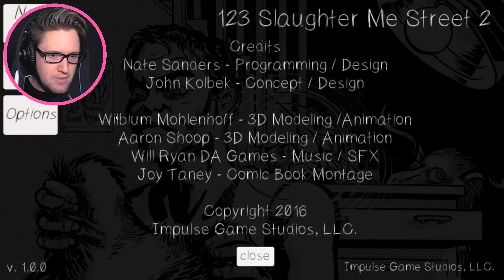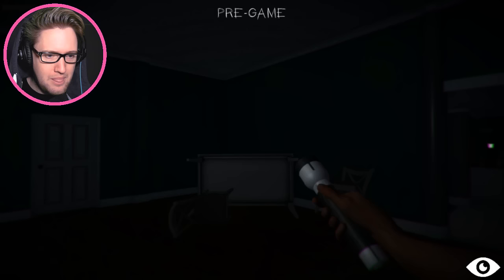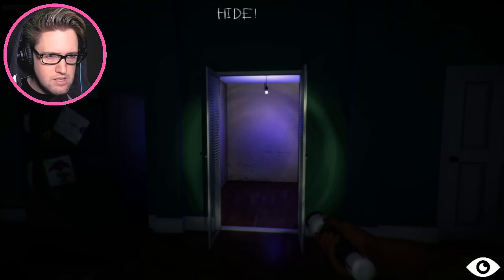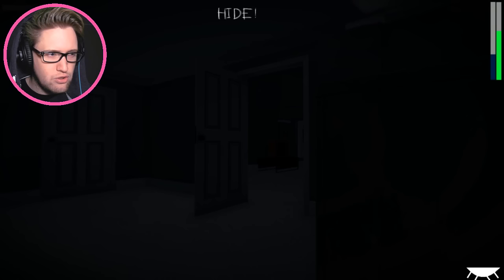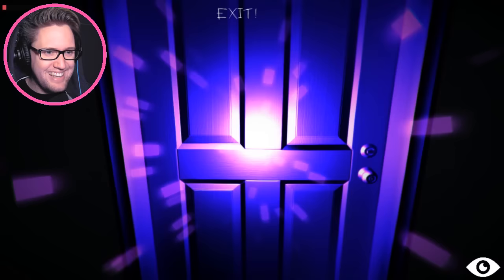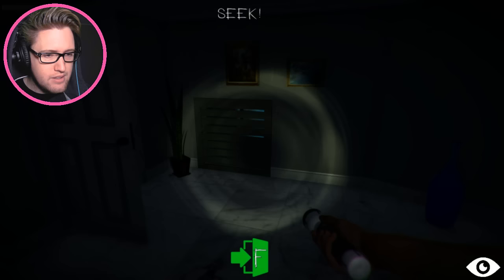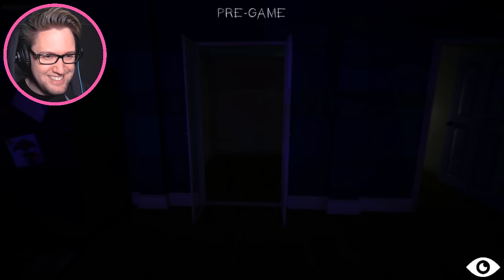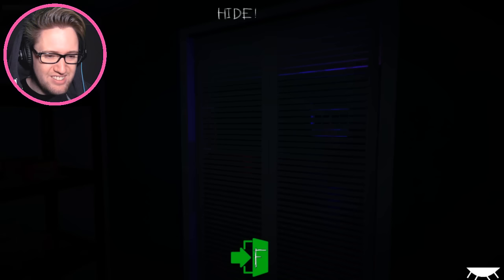123 Slaughter Me Street 2 | WTF DID WE DO?! | Level 1 - 4, Playthrough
WTF DID WE DO?! We are not just a robber!
Enjoy 123 Slaughter Me Street 2, level 1 - 4.
Game created by Impulse Game Studios!

Toodeloo!